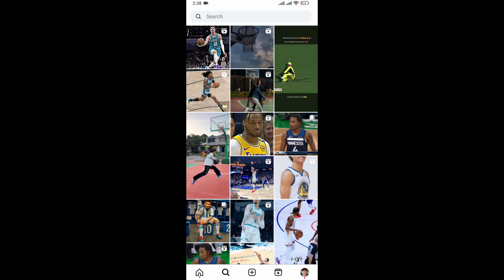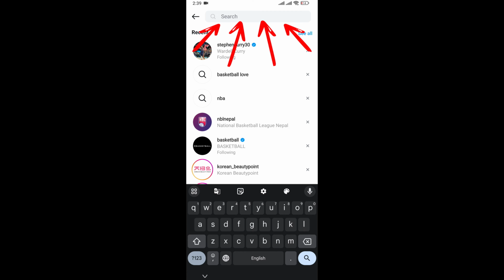How to Change Instagram Feed Algorithm 2024?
Want to take control of your Instagram feed? 📲 This video will guide you on how to "change" your Instagram algorithm by influencing what you see and interact with. Learn how to personalize your experience and make your feed more relevant to your interests!

💡 **Pro Tips:**
- Consistently interact with accounts and topics you enjoy to fine-tune your feed.
- Avoid engaging with irrelevant or spammy content to keep your recommendations clean.

📲 **Take charge of your Instagram experience—watch now to learn how!**